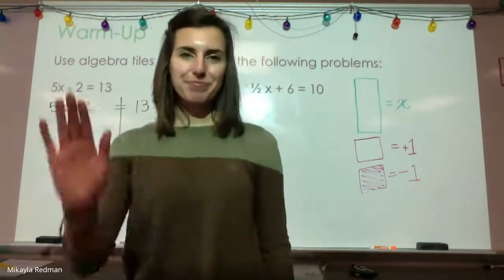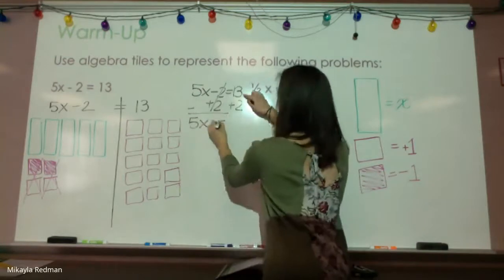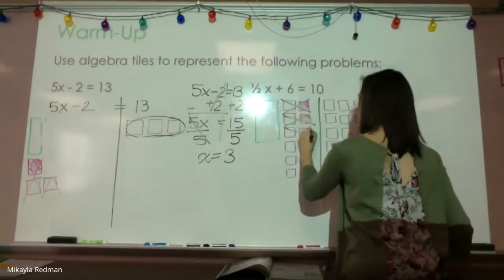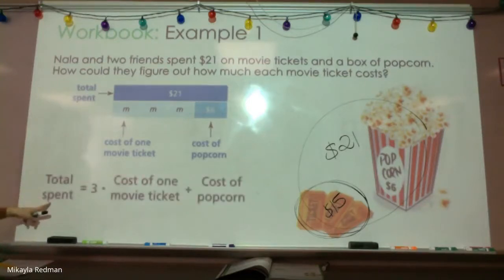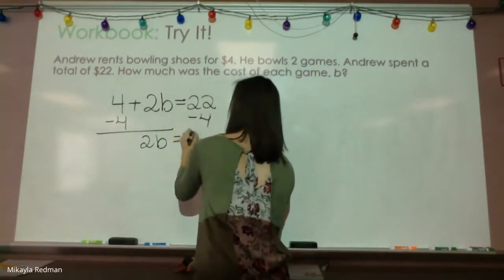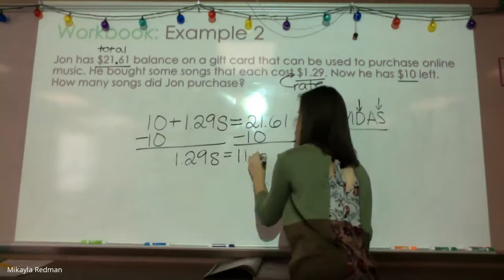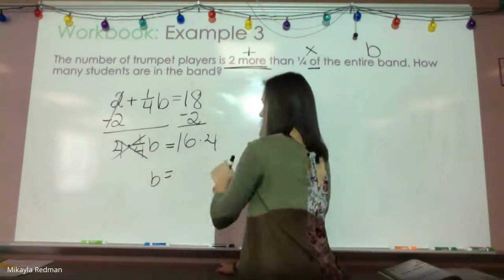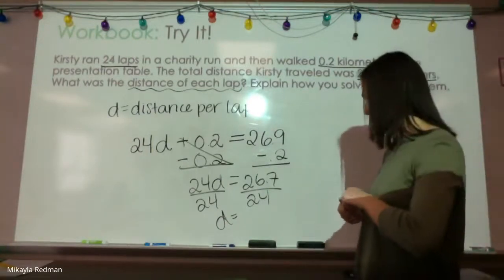Lesson 5-2: Solving Two-Step Equations